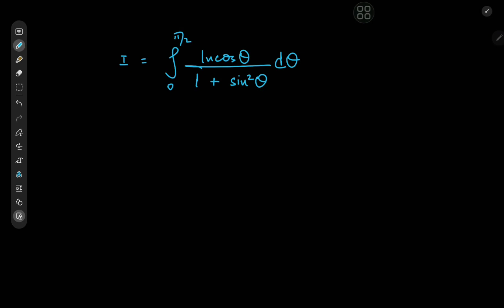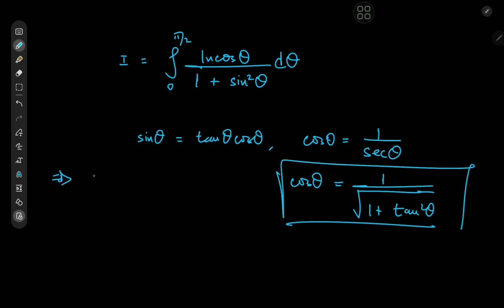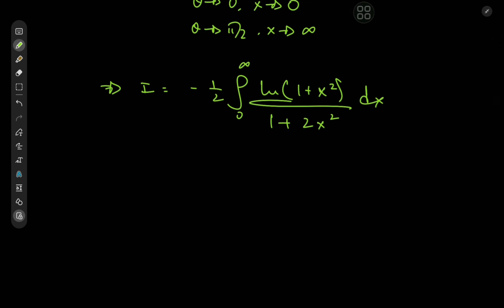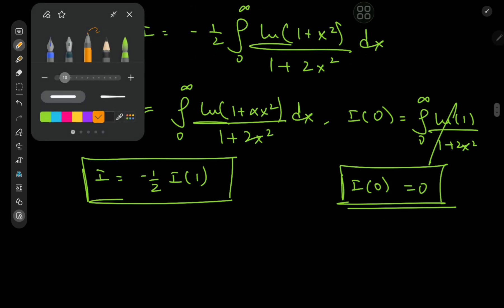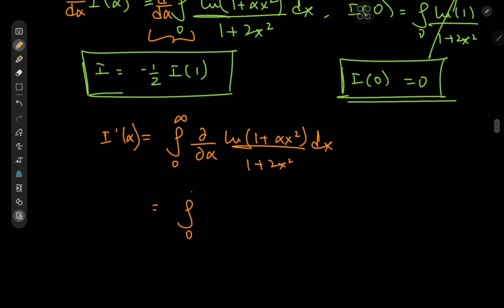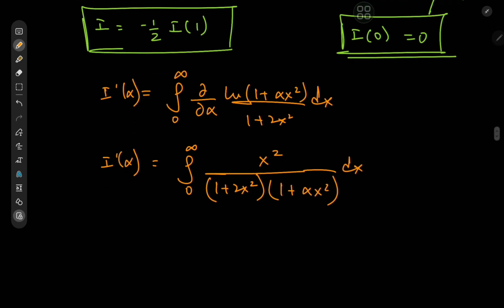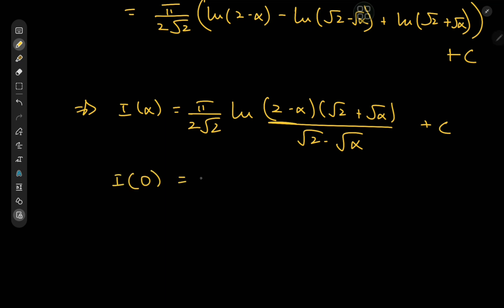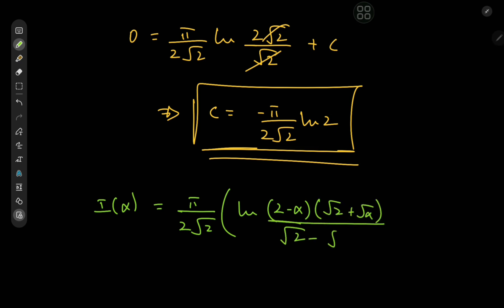A very interesting log trig integral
Full solution development for this cool integral featuring Feynman's trick of differentiating under the integral sign leading to a nice result.